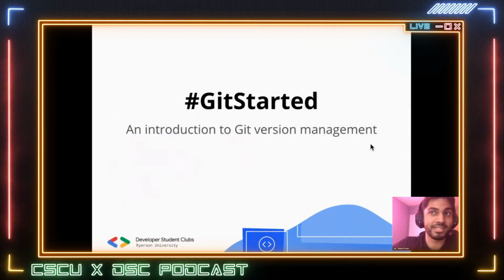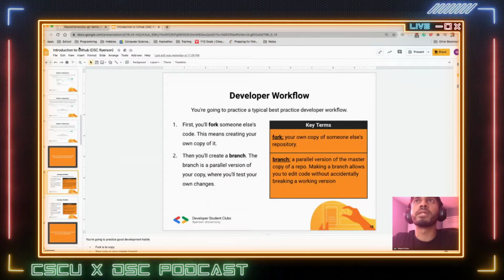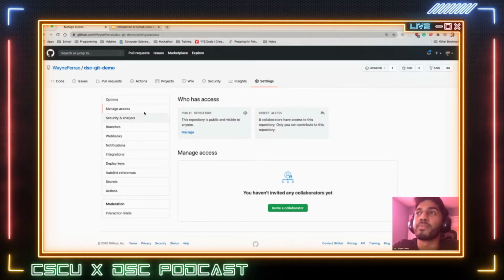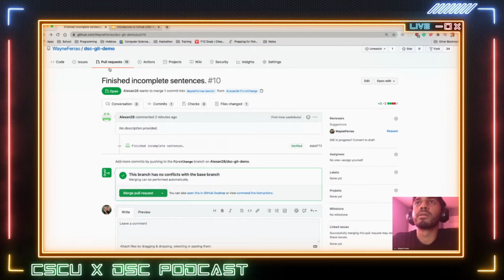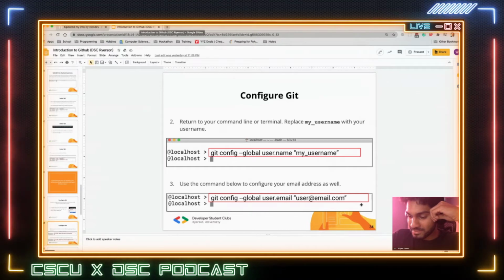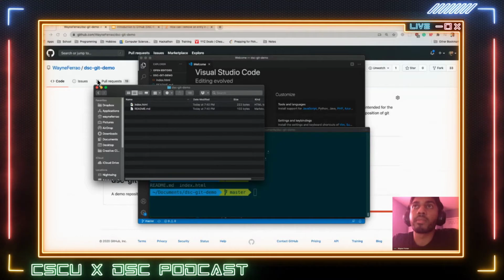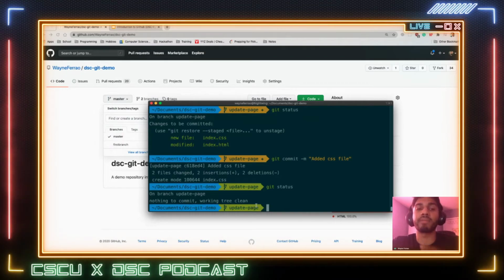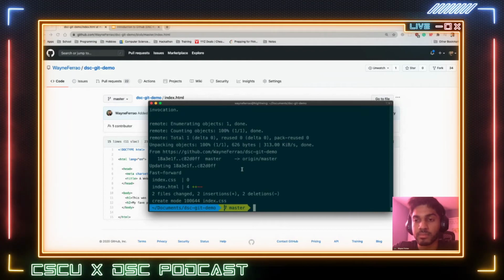CSCU X DSC Podcast: Intro to Git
Our first collab with the Ryerson DSC. The podcast goes through an introduction to Git and Github.